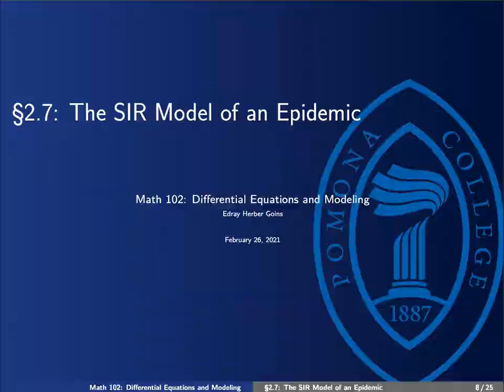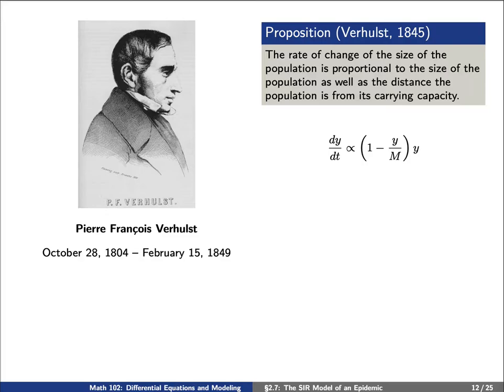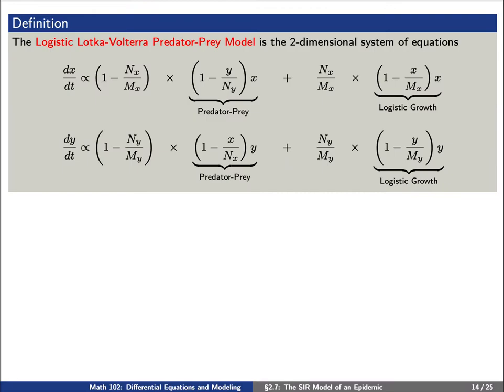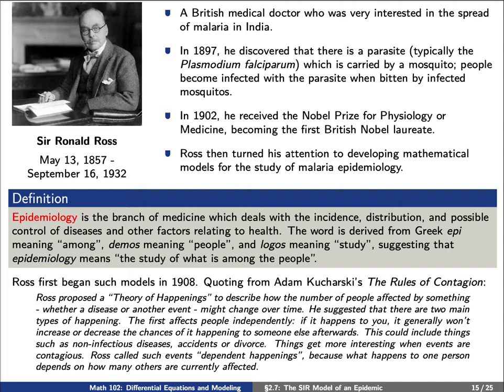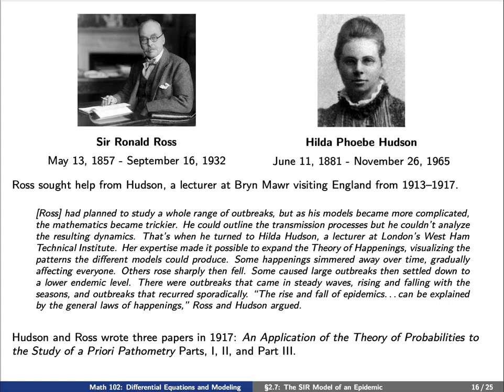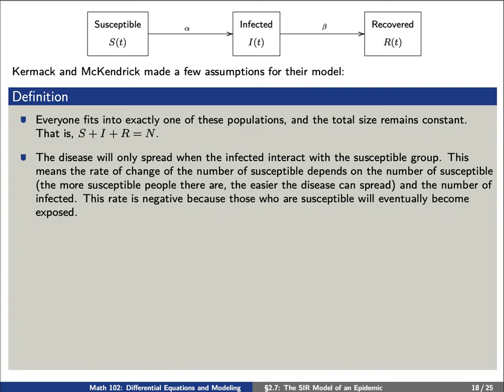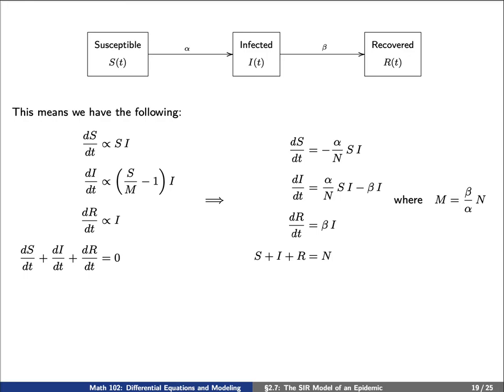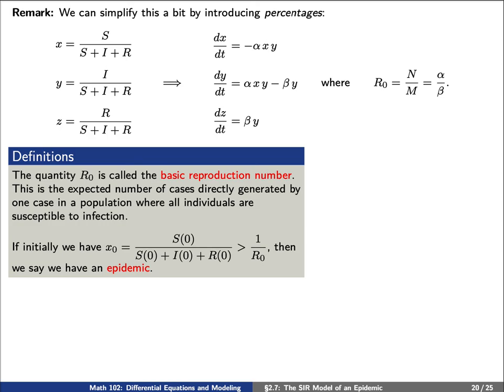Math 102: Lesson #16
This video from Monday March 1, 2021 introduces the SIR Model.